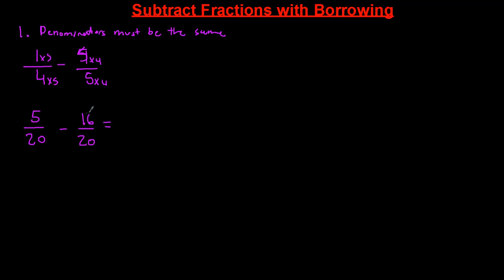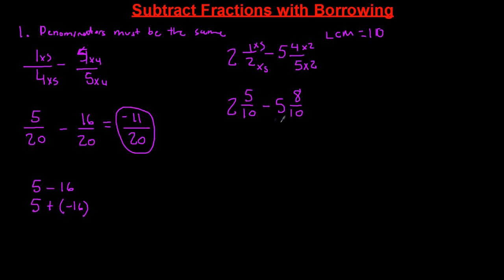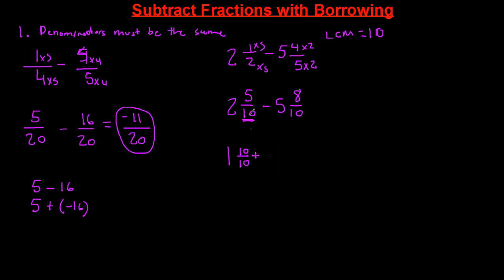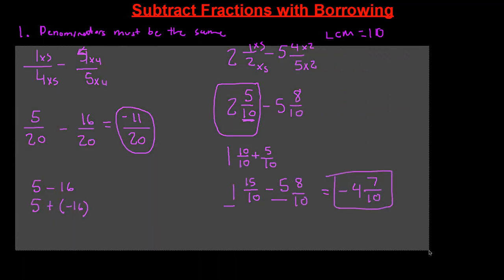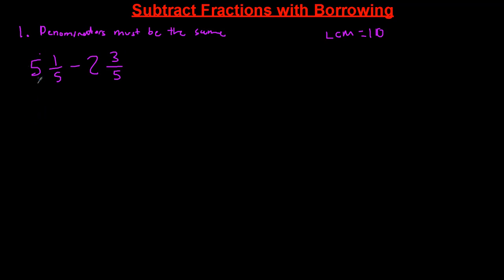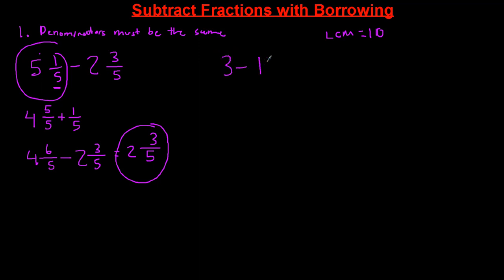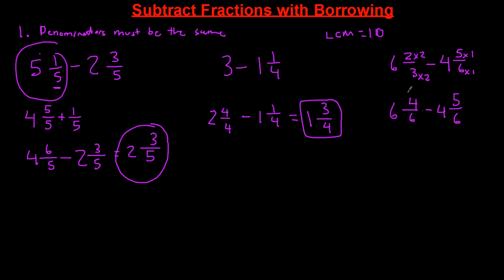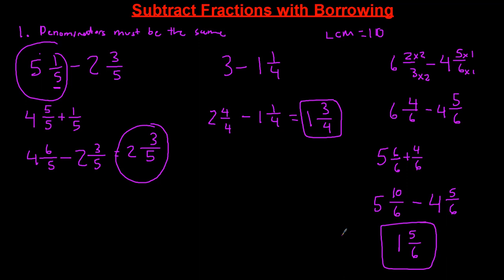Subtract Fractions with Borrowing